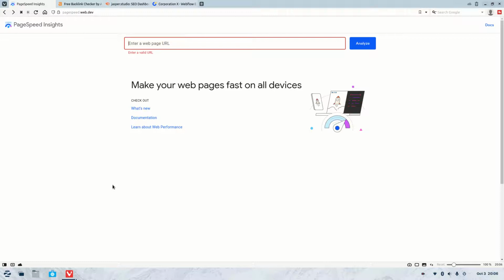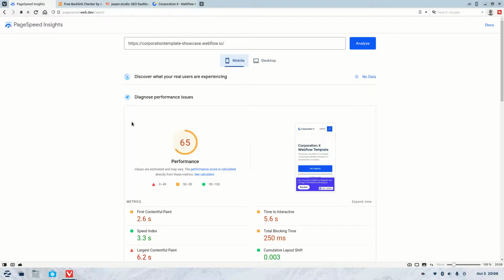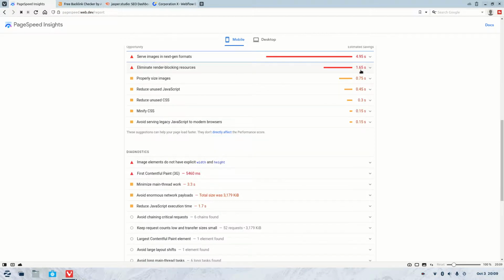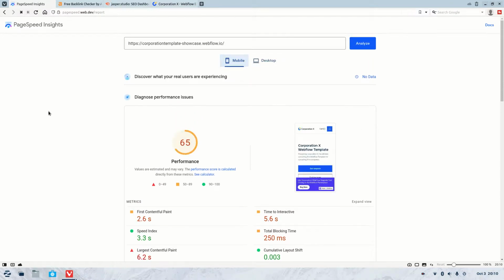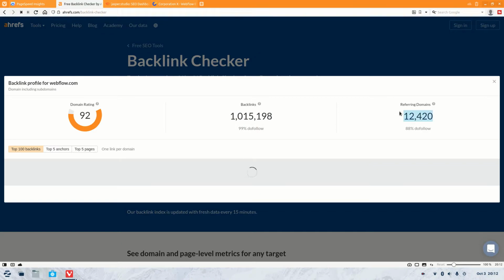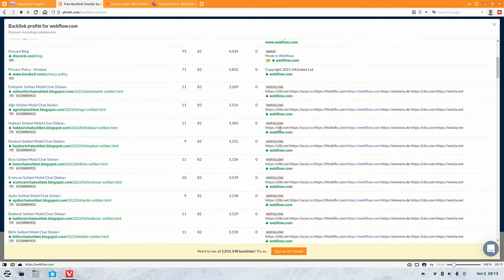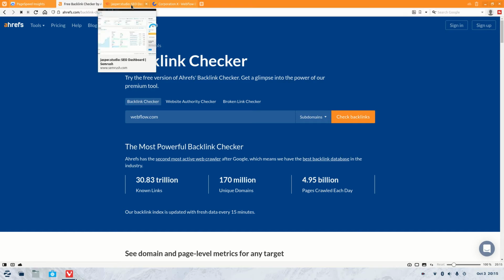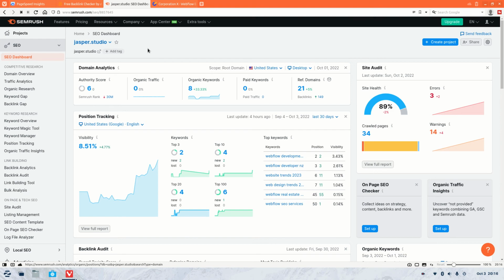SEO Analysis for Webflow Websites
Welcome to another Webflow tutorial. Today we are going to be covering how to perform an SEO analysis on Webflow websites. We will be using 100% free analysis tools.

Having a website is one thing but if you want it to get found online when people are searching on Google, you have to put some effort into your SEO (Search Engine Optimization). We will be covering "On-page SEO" and "Off-page SEO". Find the free tools I used in the below.